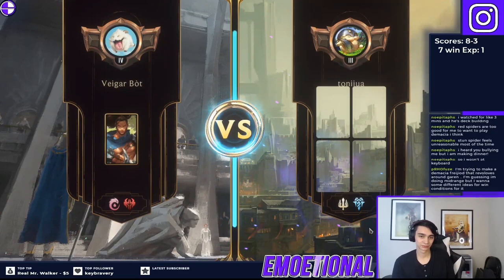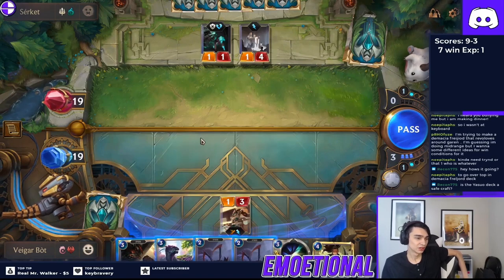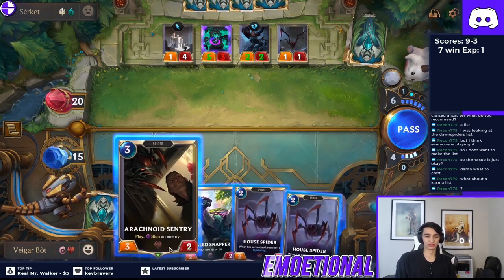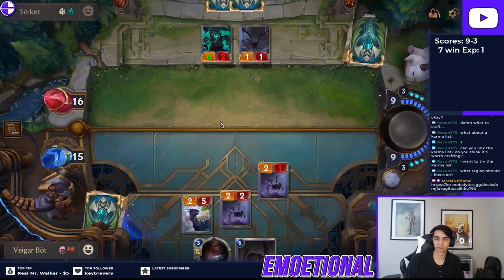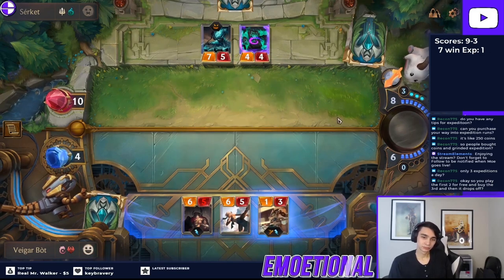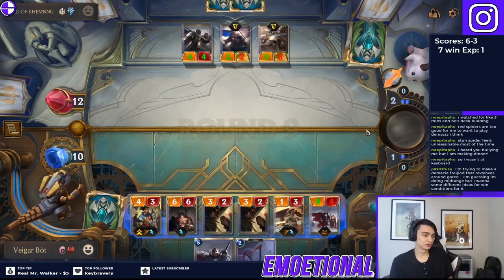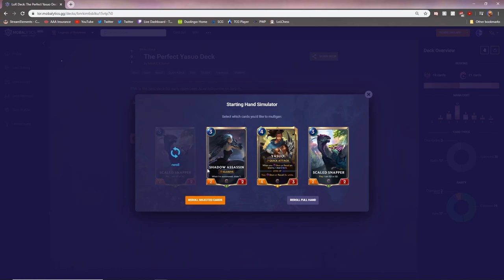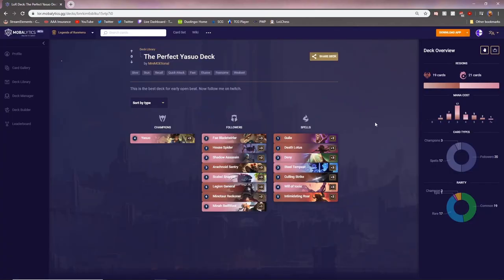How to Play the Yasuo Deck!! | Deck Tech | Legends of Runeterra | Riot Card Game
In this video Moe teaches the ins and outs of his Yasuo deck list. He covers the game plan; how to play early, mid, and late; and how to mulligan against specific match-ups.

Deck Code ~ CEBAIAIDAQFC4NYGAEBAECAPDQXDCAQBAEBDSAYBAMSDCNQCAEAQGMQBAEBCC

Song: Troyboi - On My Own